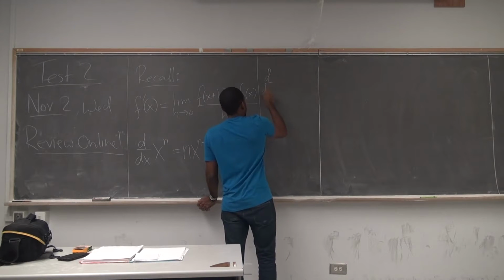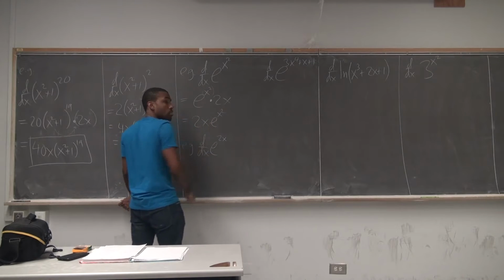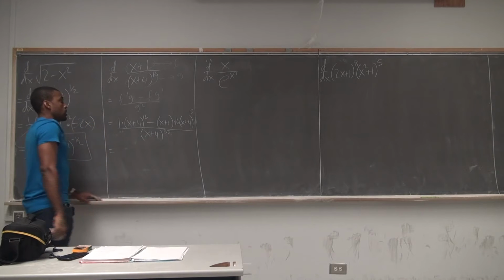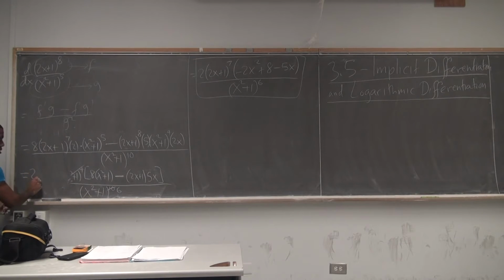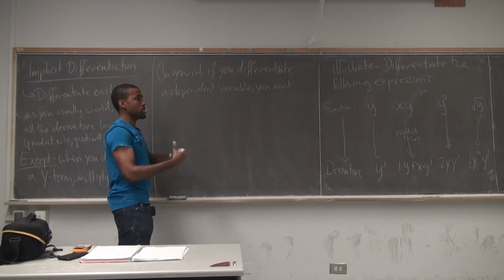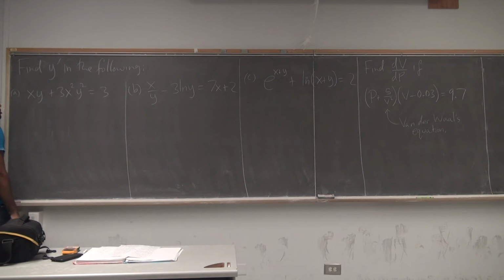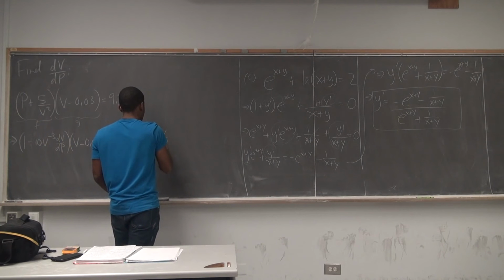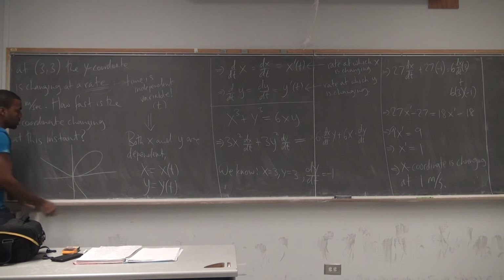Math 205 JW Lecture 12 - The Chain Rule and Implicit Differentiation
Welcome to lecture 12 of Math 205 JW - Elements of Calculus.

In tonight's lecture we look at the chain rule and implicit differentiation.

The chain rule allows us to differentiate composite functions (functions of functions), i.e. to be able to differentiate something like (f(x))^n as opposed to simply x^n. We state the rule, illustrate its importance and do some examples.

We then move on to implicit differentiation. This allows us to find the derivative of a function that is defined implicitly, i.e. the x's and y's are mixed up in the function definition and perhaps cannot be separated to write in the form y = f(x). Or, more generally, it is when the dependent variable is not explicitly on one side of an equation on its own, but is mixed up with the independent variable in the equation. The trick here is to use the chain rule to differentiate each term, and solve for the derivative algebraically. We do several examples of this.

We will move on to logarithmic differentiation in the next lecture.